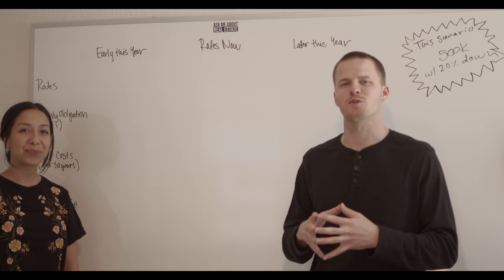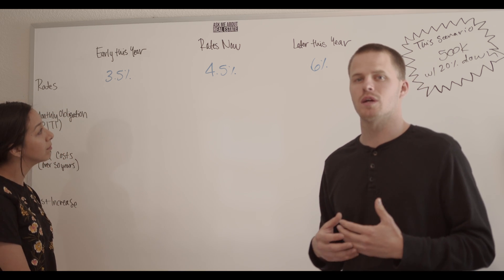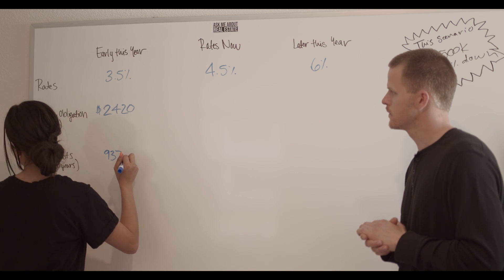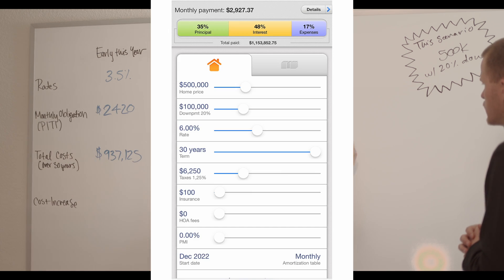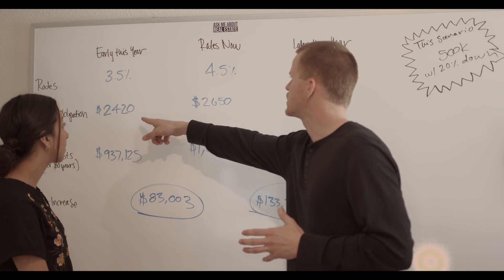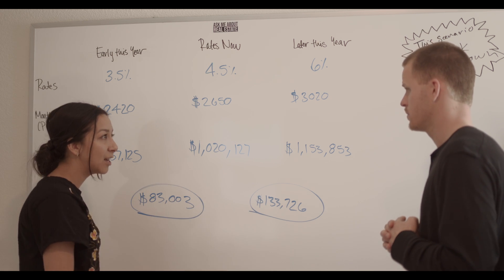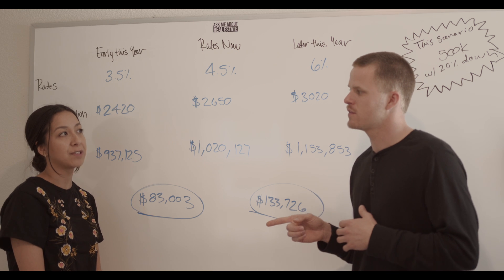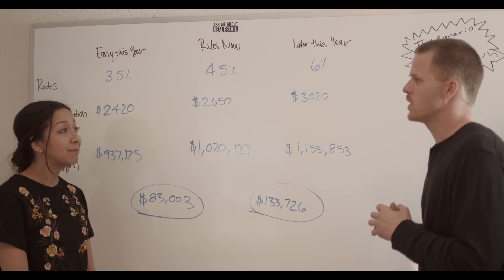How much are you really paying for your home?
A lot of home buyers see the initial purchase price on a home and think about the monthly payments for a home and don't think about how much they really pay over a 30 year term. With the interest rates rising almost every day now me and Marissa will show you what different interest rates look like at 3.5, 4.5 and 6 percent. In no way is this intended to be financial advice.

DRE# 02104609